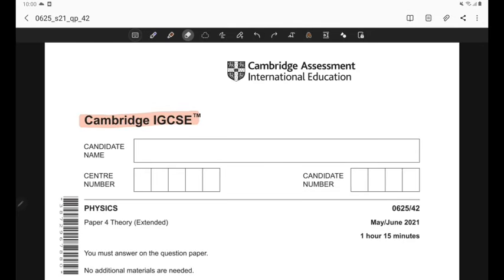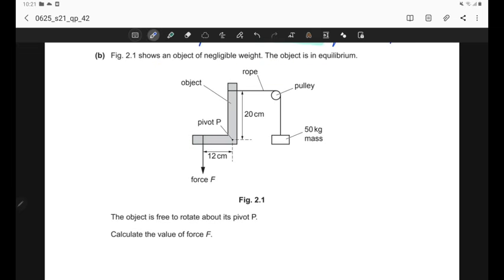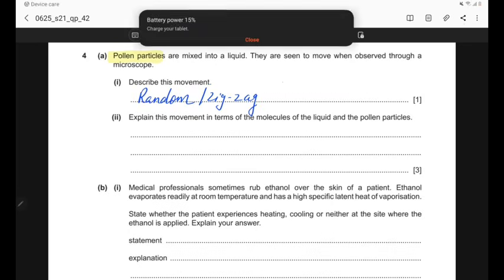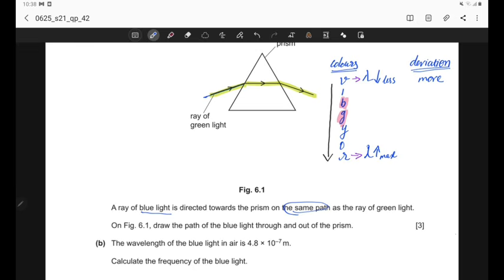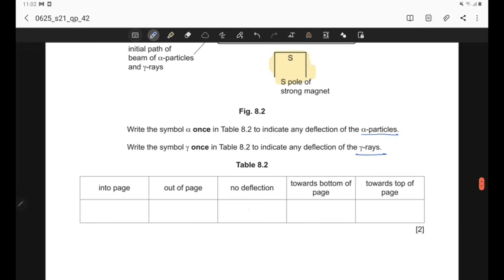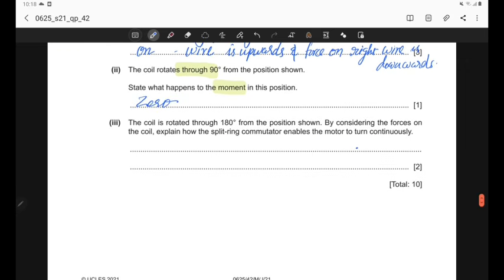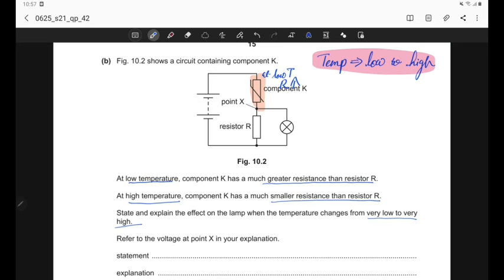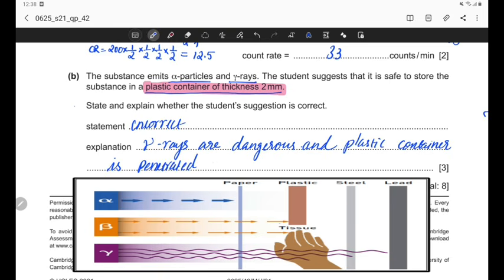0625/42/M/J/21 whole paper Solution IGCSE Physics paper 42 (May/June 2021) Paper 4 Theory